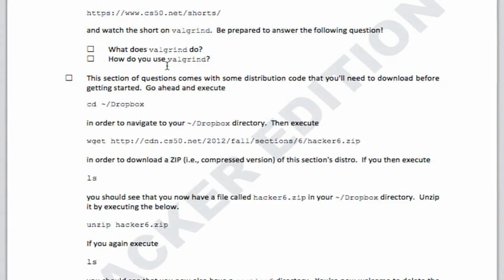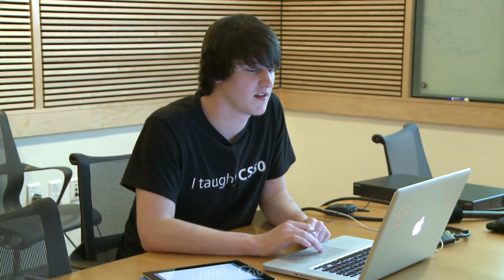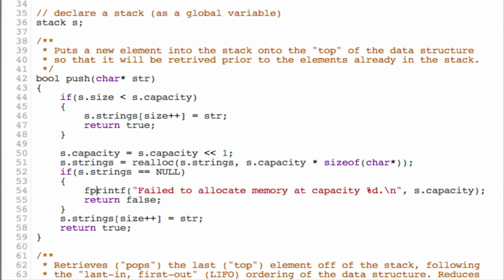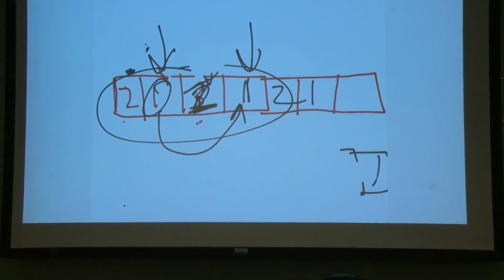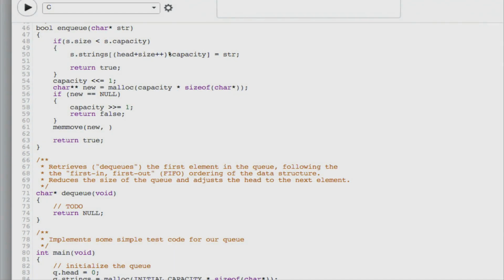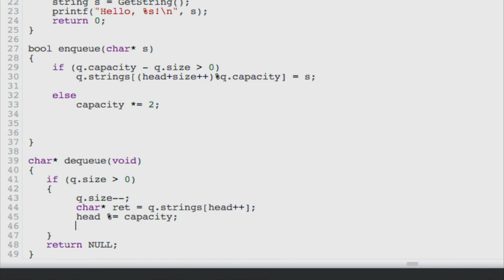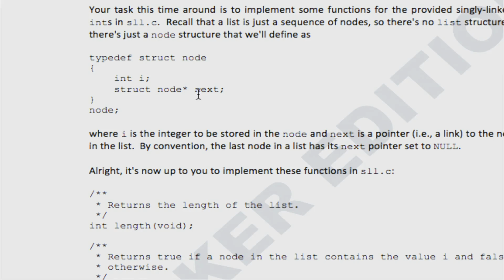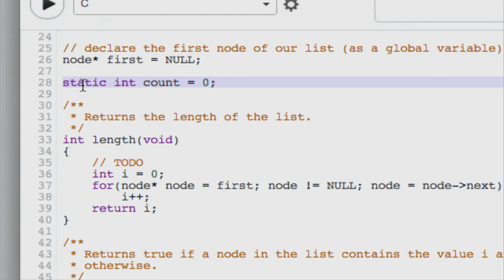Section 6: More Comfortable